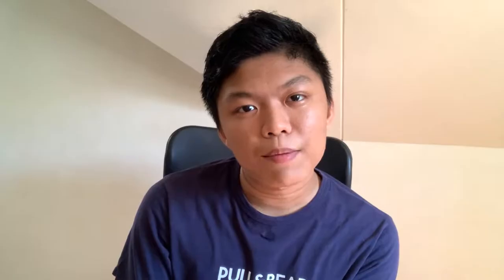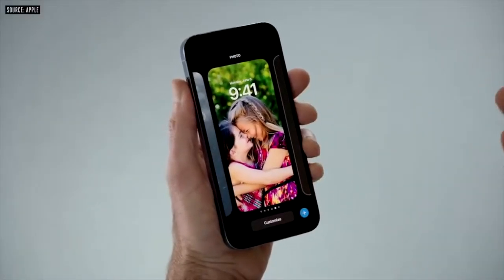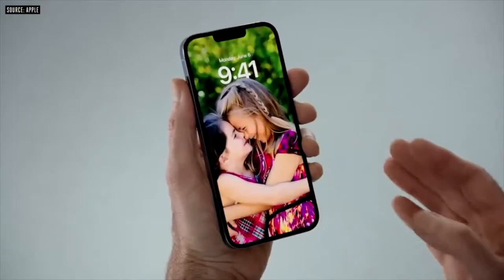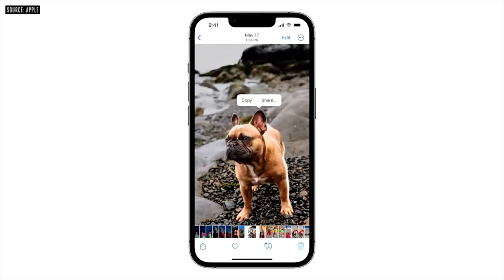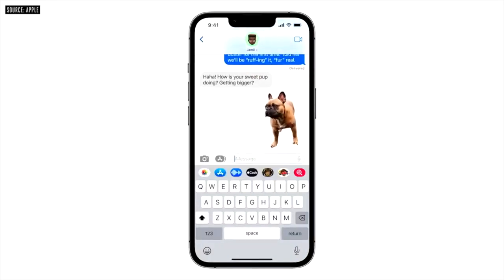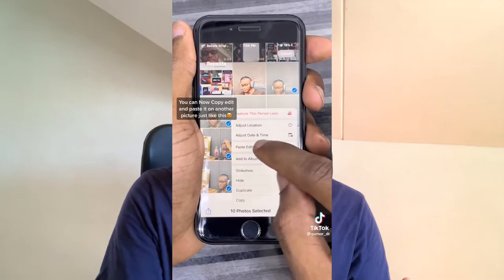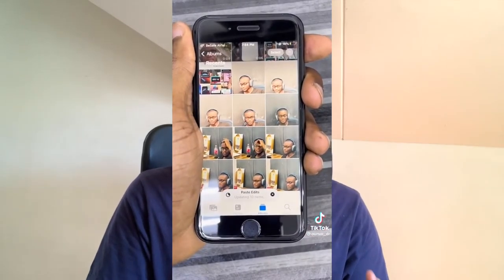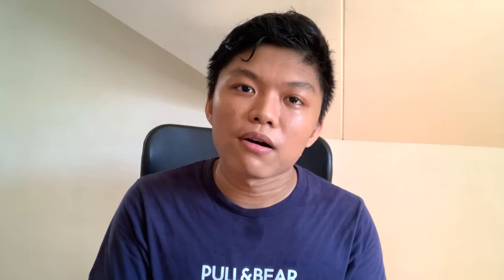Favorite iOS 16 Features You May Not Know!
iOS 16 has been released by Apple in beta at 2022 WWDC, but based on what I see across the internet, here's my top 3 favorite features of it!

Listen with me on Spotify!